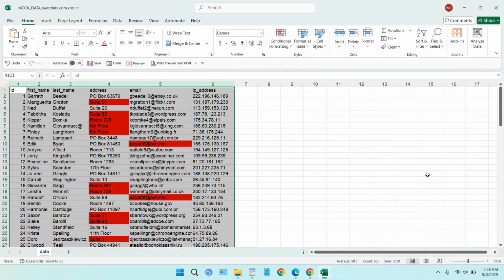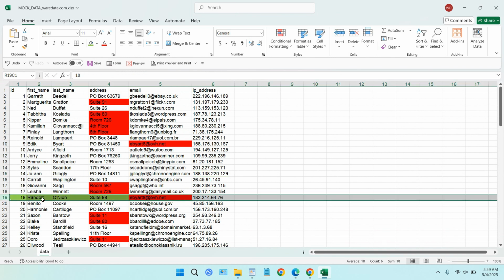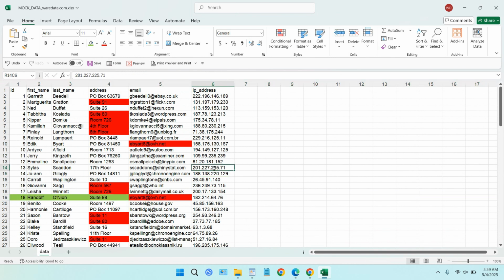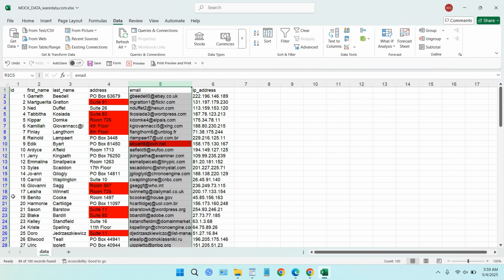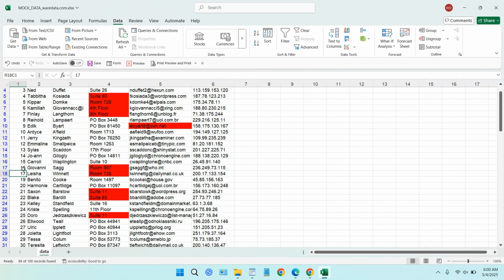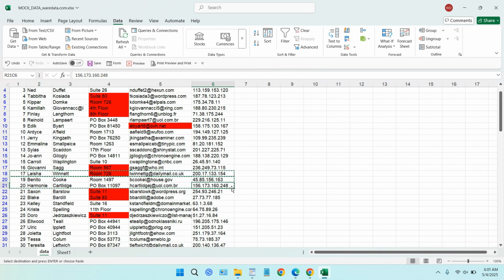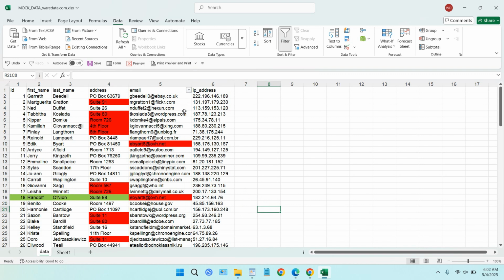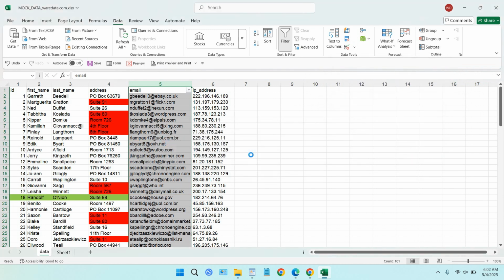How to find duplicates in excel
There are many ways to use how to find duplicates in excel, when maybe we have a lot of data to check it one by one, it will take time and you can use the method in this video to detect and filter duplicate values.